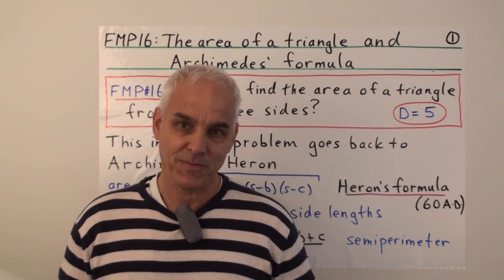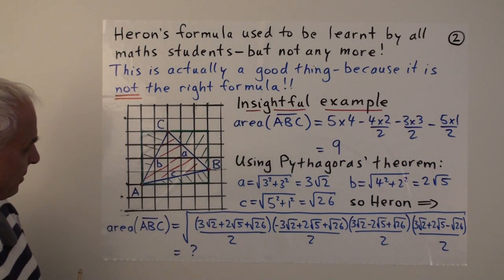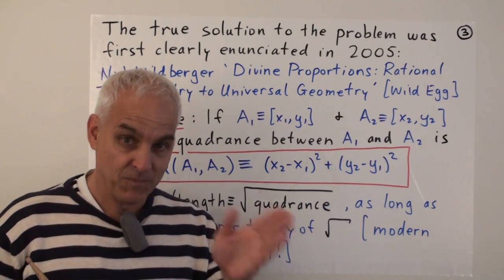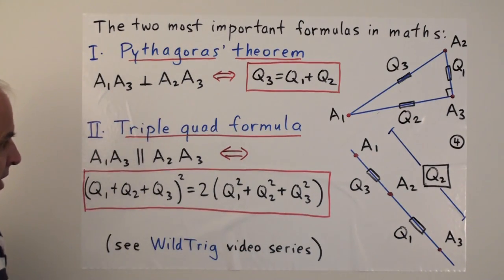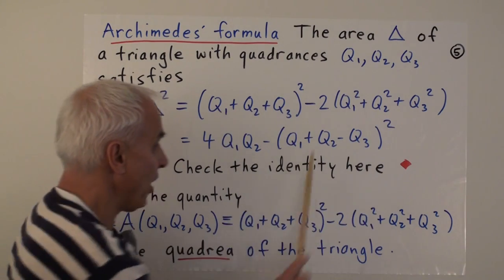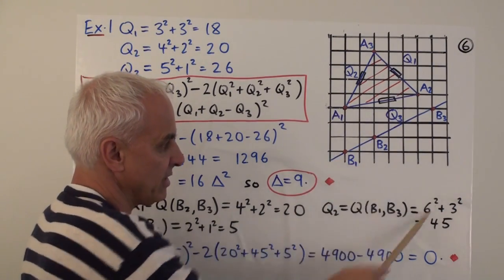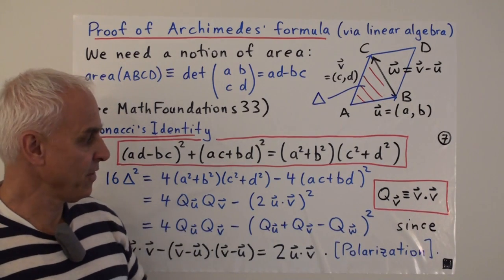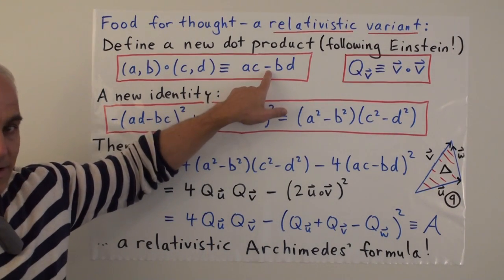The area of a triangle and Archimedes' formula | Famous Math Problems 16 | NJ Wildberger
In this lecture we give a novel take on an ancient and important problem that goes back to Archimedes: how to determine the area of a triangle from knowledge of its three sides. For example, if the side lengths are say 7,8 and 9, what is the area? The rational equivalent would be to ask for the area in terms of the three quadrances, which would be 49,64 and 81.

Usually Heron's formula is the solution, but it sadly contains unnecessary irrationalities. I present a better solution of the problem, based of course on Rational Trigonometry, which much clarifies the situation. This is based on knowledge of the two most fundamental formulas in mathematics: Pythagoras' theorem and the Triple quad formula. Hopefully this topic can make it back into the high school curriculum, where it definitely belongs!